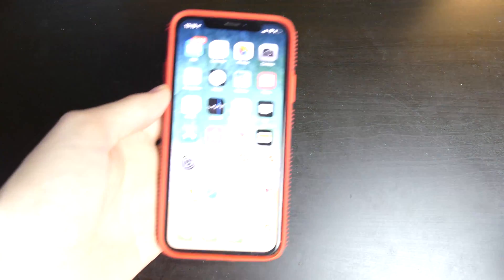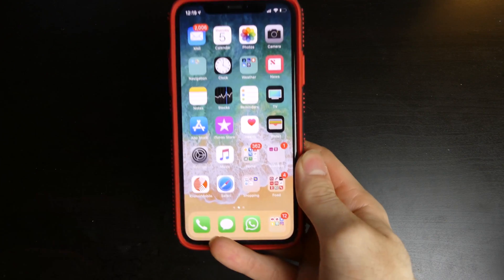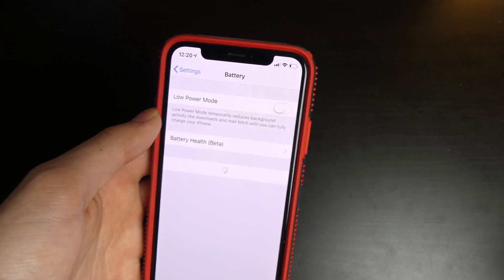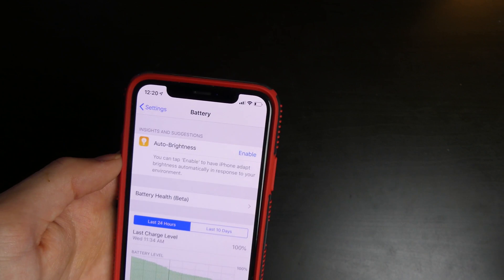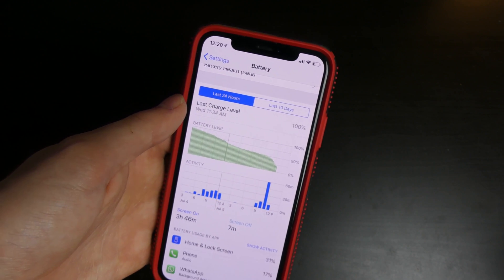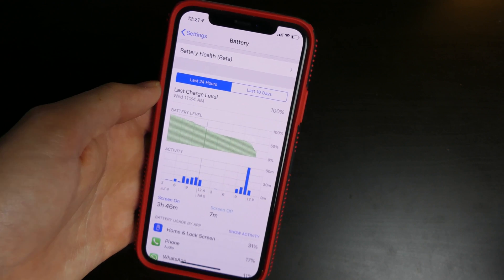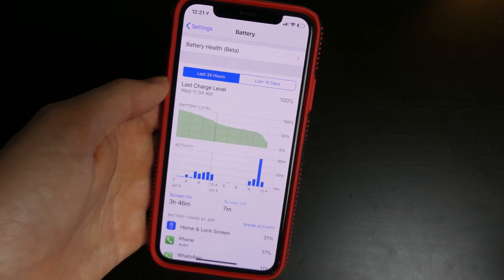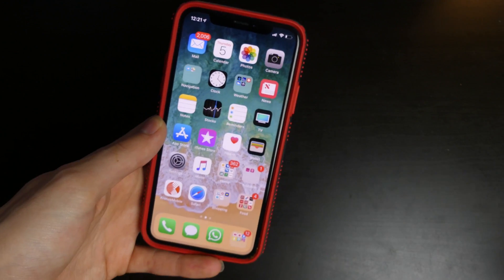iOS 12 Beta 3 - Bug Fixes, Battery Life, And More!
Code: Techout iOS 12 Beta 3 brings even more stability and battery life to an already good OS!